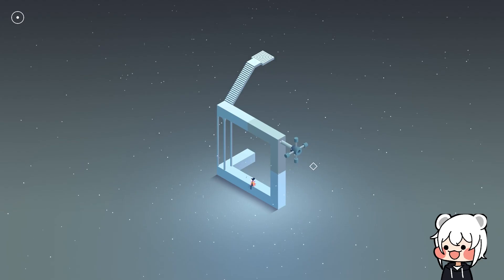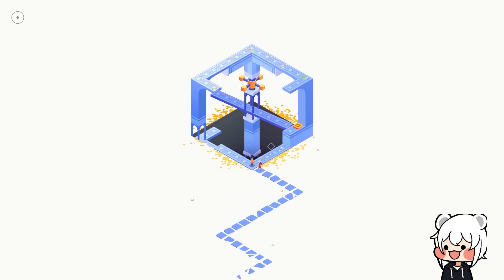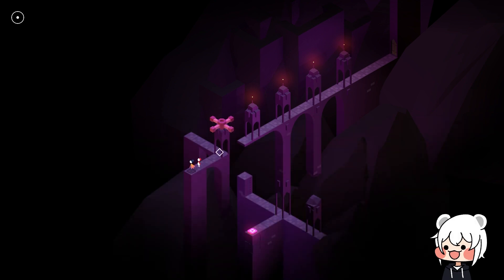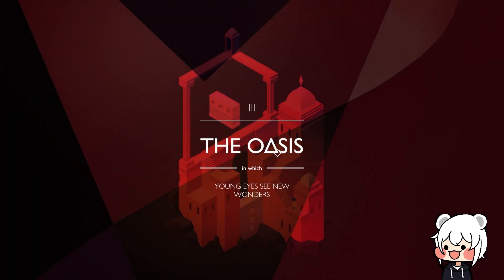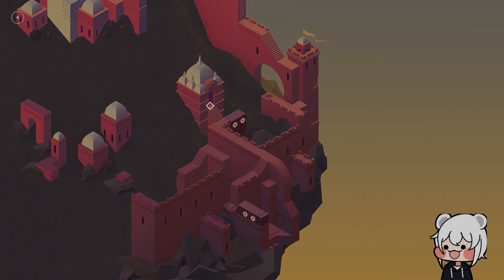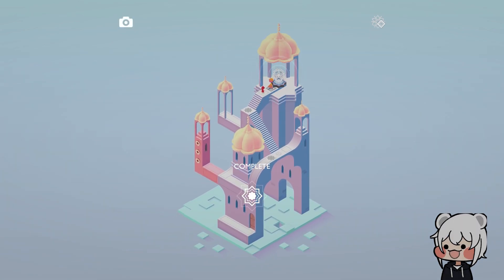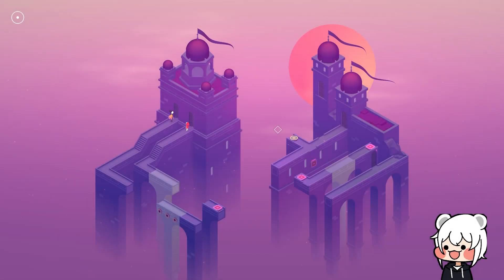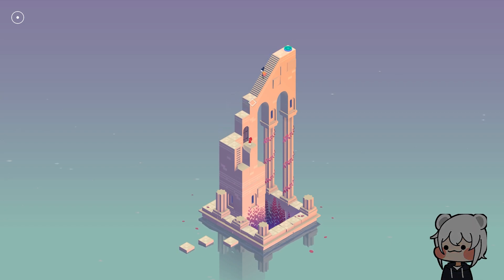[Monument Valley II] Back to Perspective Valley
Ah, I'm back to this trippy perspective world, what new loppy things awaits me. Wait, I have a child?

Discover illusionary pathways and delightful puzzles as you learn the secrets of The Sacred Geometry. Follow the heart warming story of Ro in her journey through motherhood. Rediscover independence through manipulating monuments and evolving paths to explore new, surreal, and mysterious worlds.

Thumbnail Marsbear Art: @ohiyolko